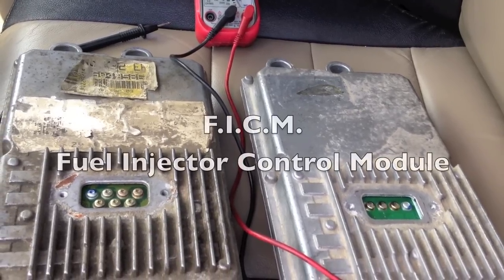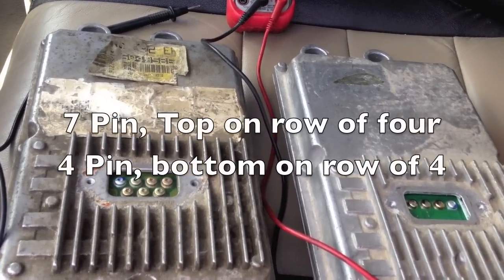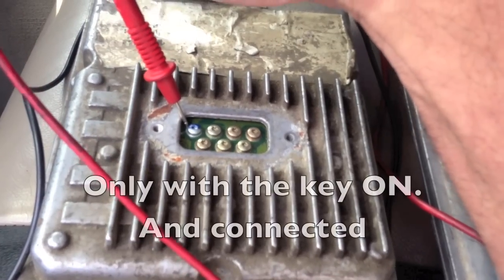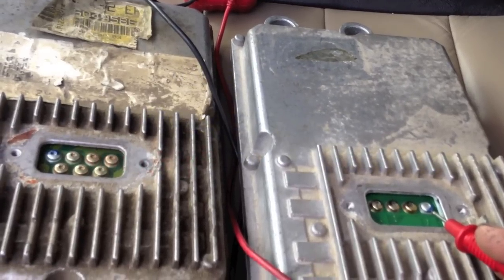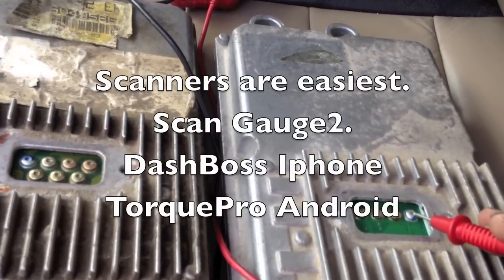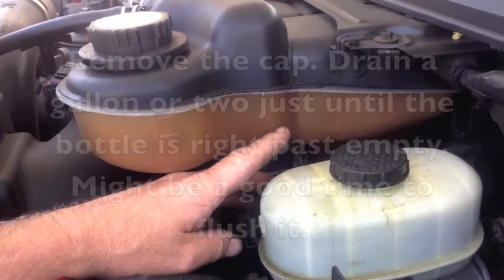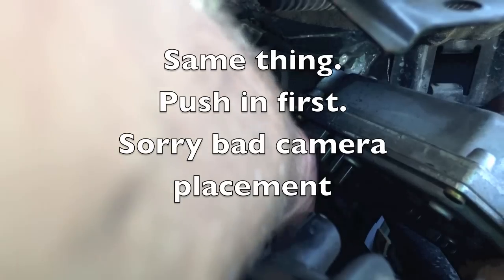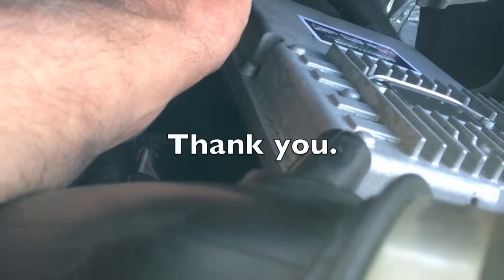Ford 6.0 Powerstroke diesel FICM tips and tricks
I try to help out and show how to test, remove, install and a little about calibrations on these modules.